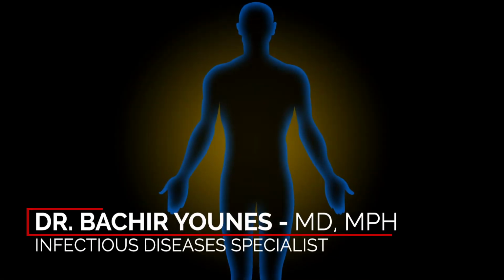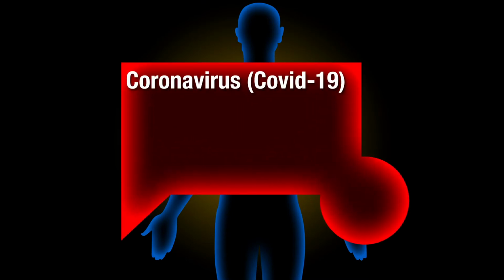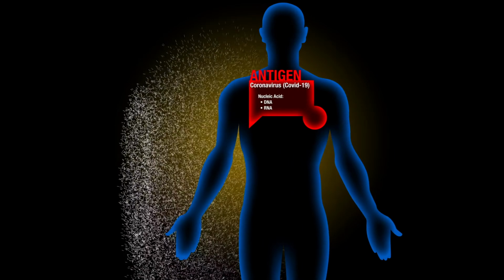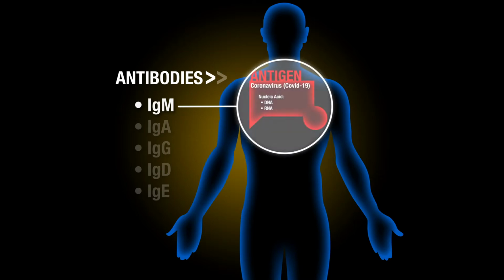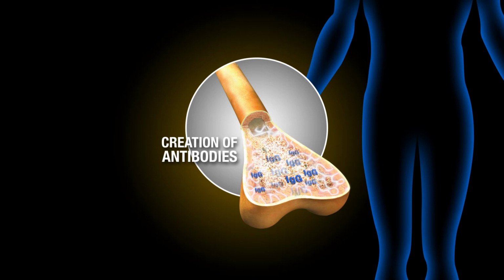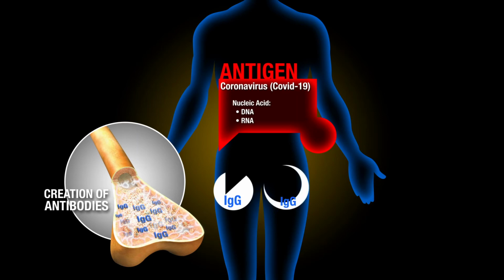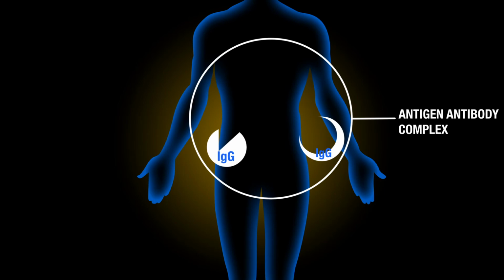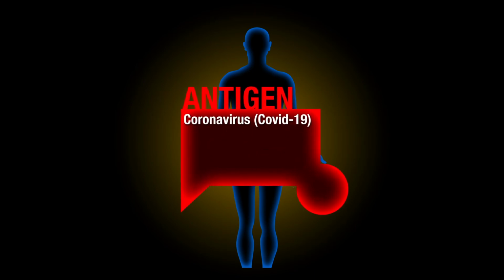"Vaccination Explained (Covid-19)" by Dr. Bachir Younes, Infectious Diseases Specialist.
Dr. Bachir Younes, Infectious Diseases Specialist of Younes Medical Center in Palm Desert, California, explains how the human body responds to viruses, and how vaccinations work within the body.